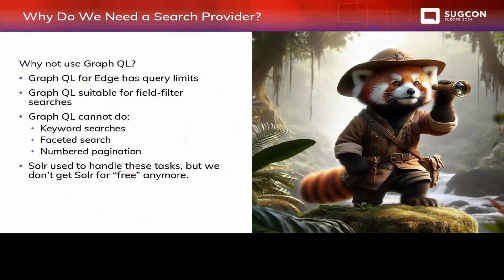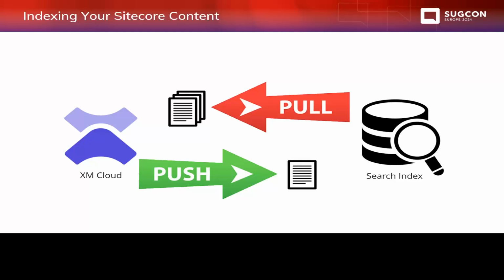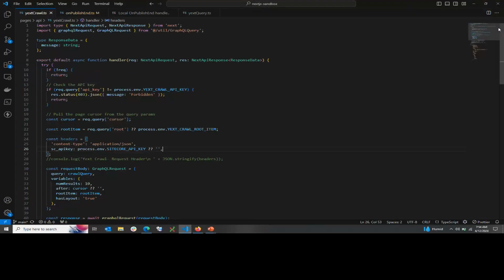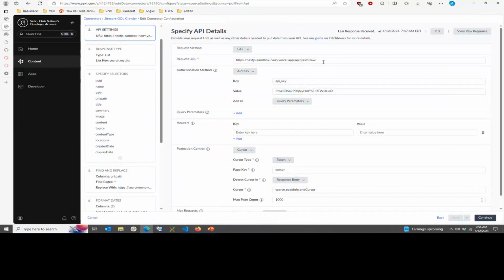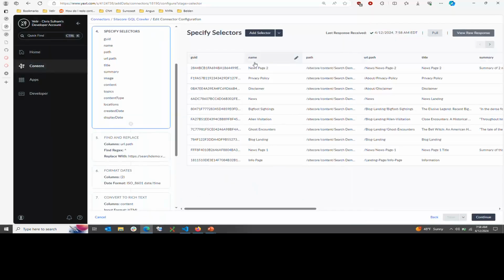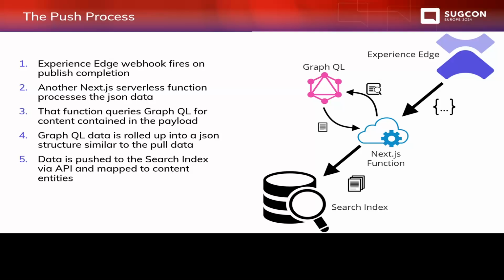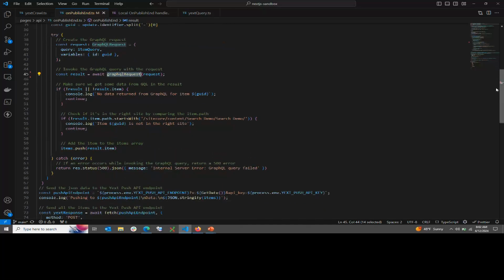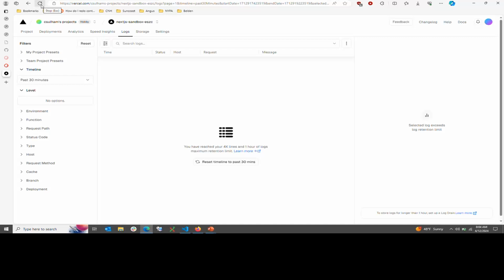Chris Sulham - Composable Search with Edge Webhooks and GraphQL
How can we get our Sitecore content into a external search provider without a ready-made connector? Let's do some composition with our composable stack! In this session, we'll review setting up a search provider using Experience Edge Webhooks to trigger indexing and GraphQL API to crawl our content. All in just 15 minutes!